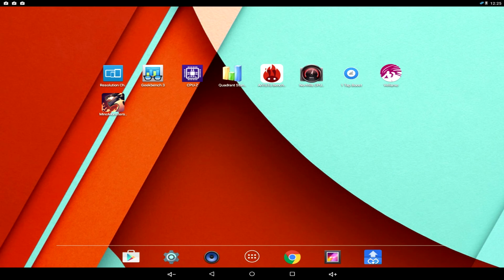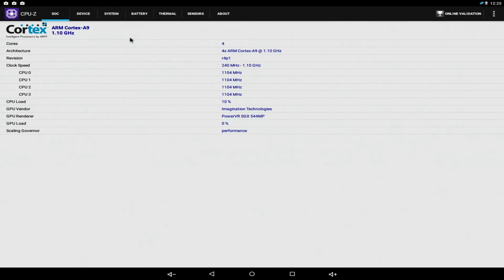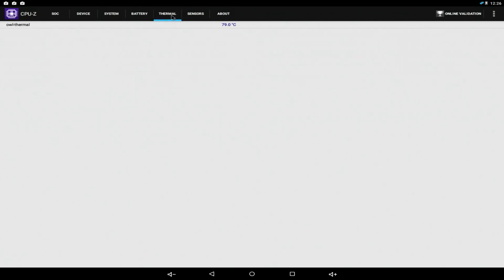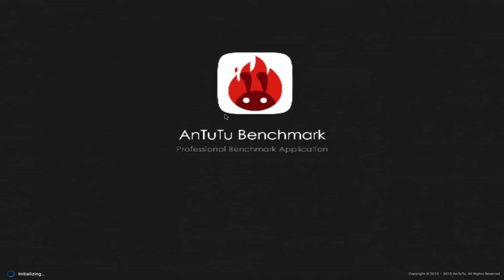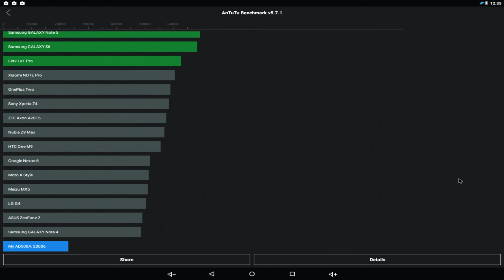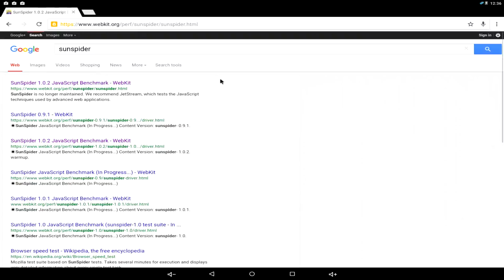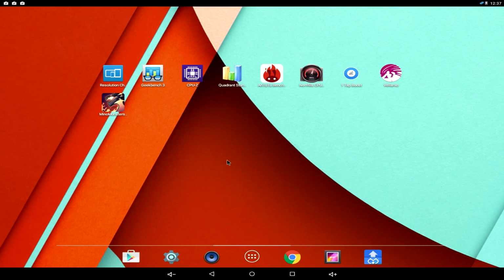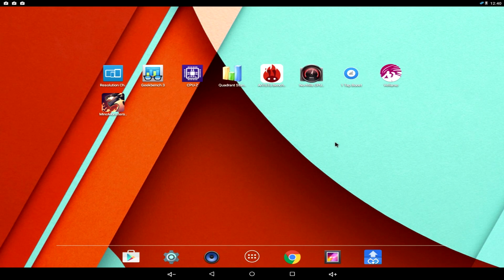Roseapple Pi Running Android 5.1.1 lollipop benchmarkes Like Raspberry pi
Roseapple Pi Running Android 5.1.1 lollipop benchmarkes

Roseapple pi is a small pc like the raspberry pi 2